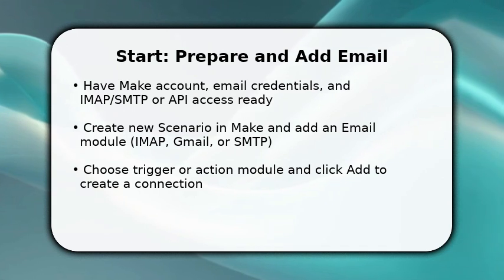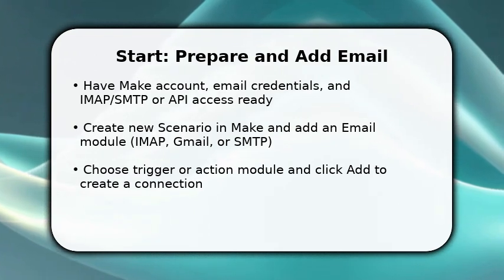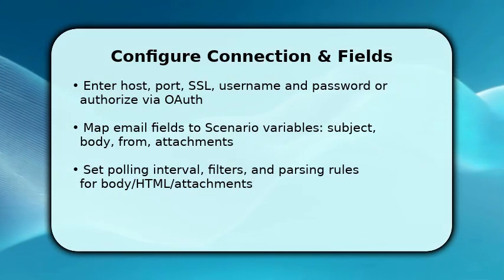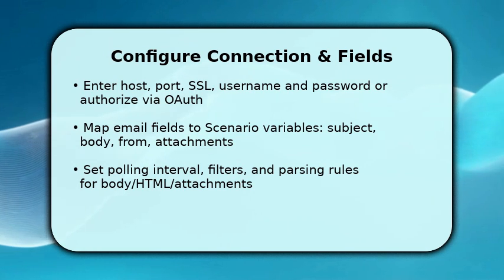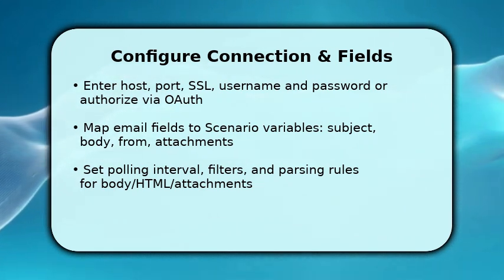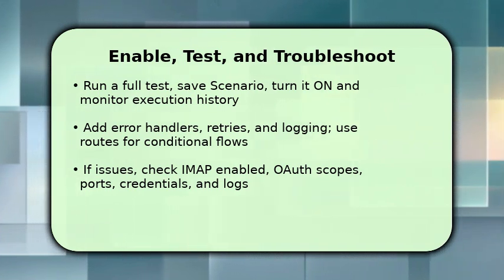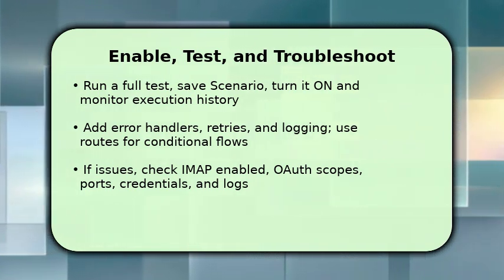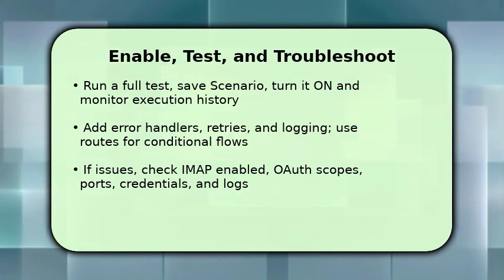How to Connect Email in Make - Full Guide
Discover the step-by-step process of connecting your email to make, enhancing productivity and organization. This comprehensive guide covers essential tips for setting up an efficient inbox integration within Make.

how to connect email, make account setup, email integration with make, organize emails on make, connecting Gmail/Outlook to make, Make app tutorial, streamline your workflow using mail and make, import contacts into make via email, sync Make inbox automatically